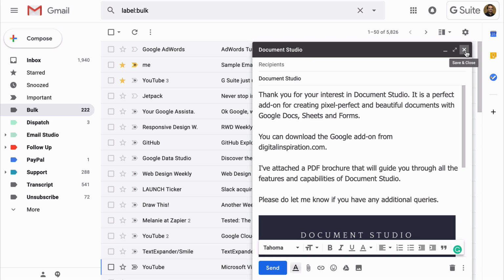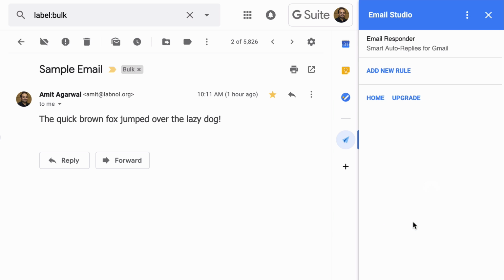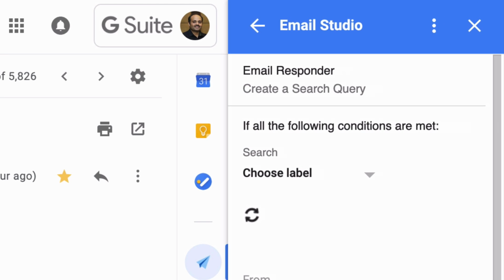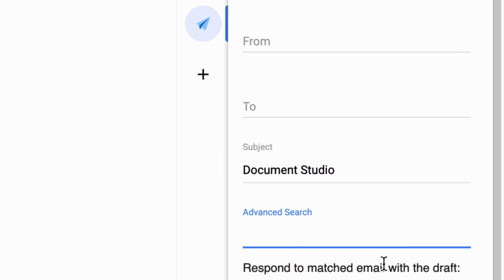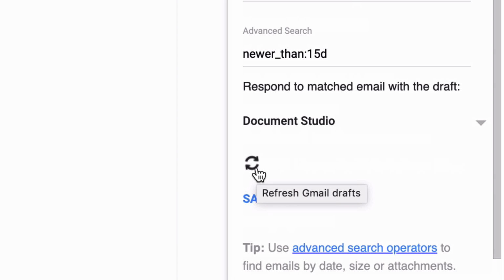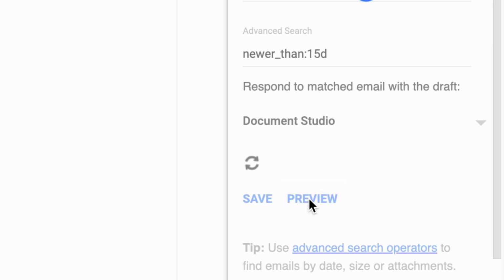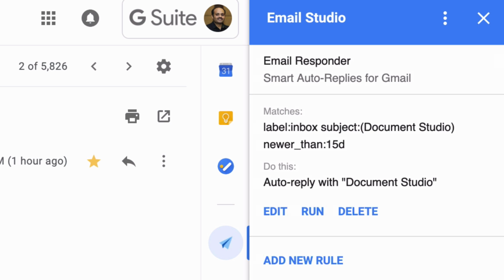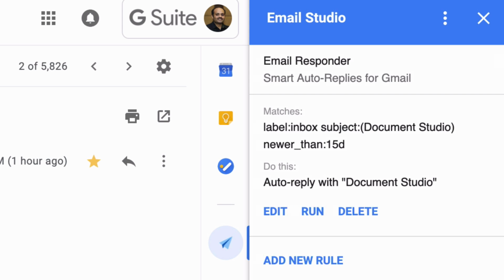Email Auto-Responder - Send Smart Replies with Gmail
Email Studio for Gmail offers Email Auto-Responder that works inside Gmail. You can use auto-responder to send smart replies to both old and new messages in your Gmail mailbox.

You can format your auto-responses with rich-text, include formatting, inline images or even add file attachments (like PDF brochures or Excel price lists).

Email Autoresponder works inside the Gmail website and the Gmail App for mobile phone.